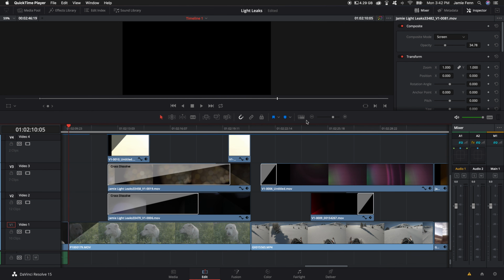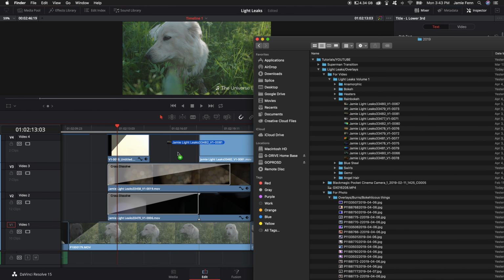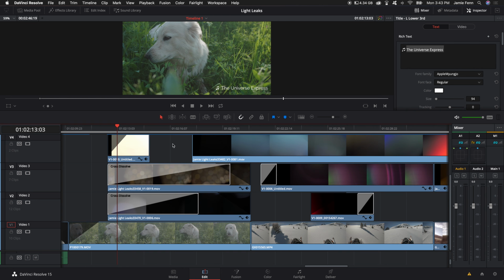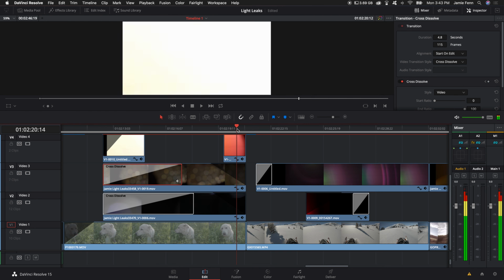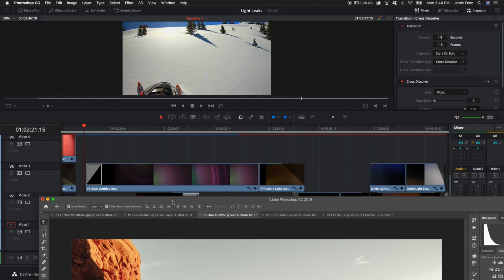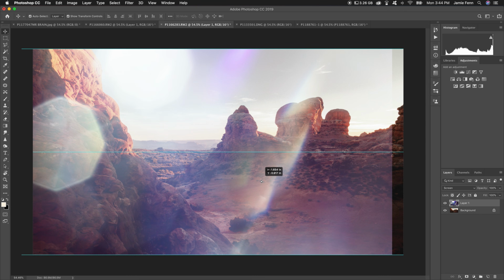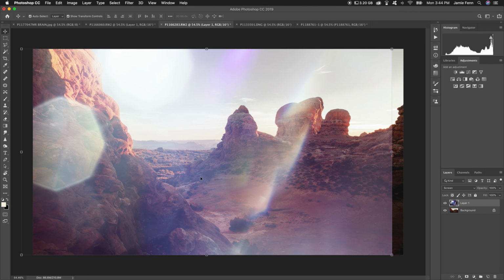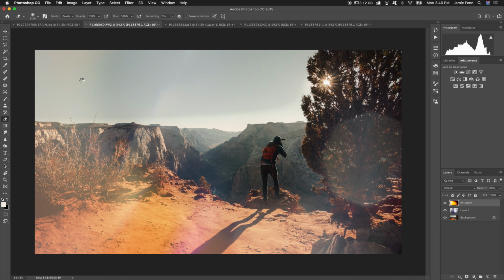FREE 4k Overlays ANAMORPHIC Flares BOKEH (Bundle)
Free 4k light leaks and bokehlicous video for your film productions and photo content!
I used a Vintage Helios 44-2 Lens and an anamorphic adapter to create some amazing video effects for you guys!

Anamorphic Flares
Bokeh Elements
Rainbow Colors
Film Burns
Angel Hair
Light Leaks
Swirls
Vintage Looks

Pay what you think they’re worth!